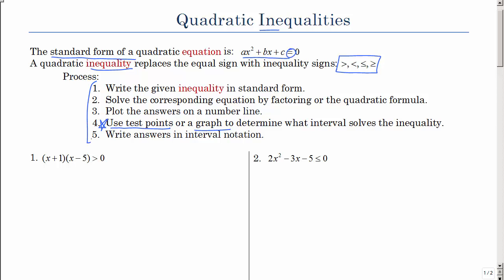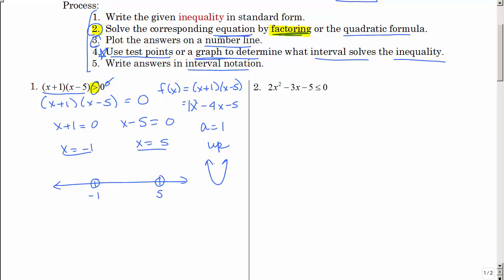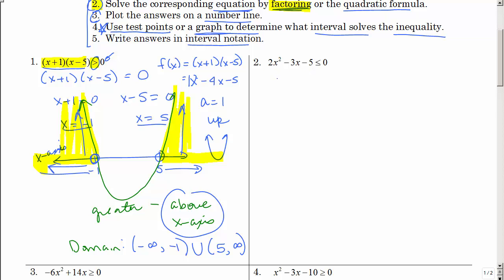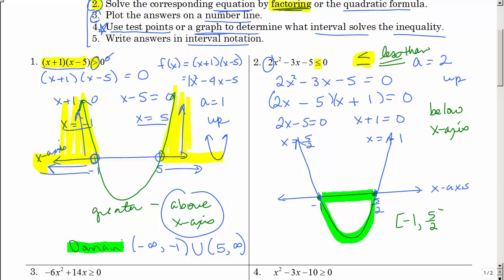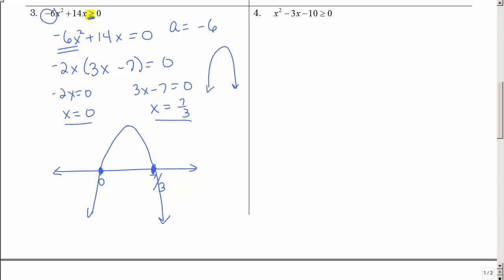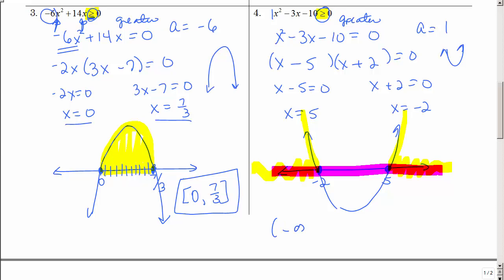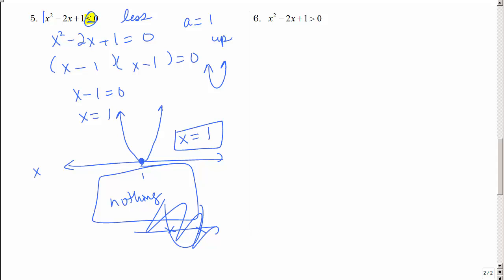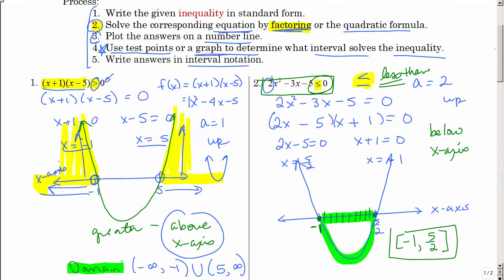Quadratic Inequalities 20111245